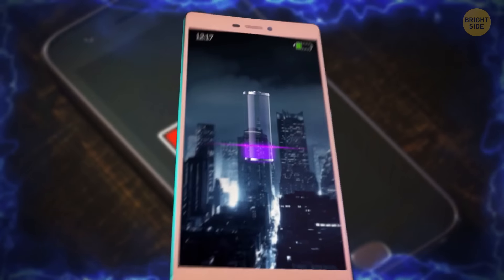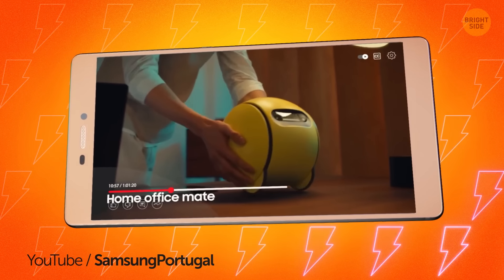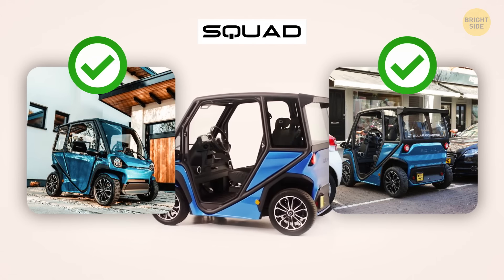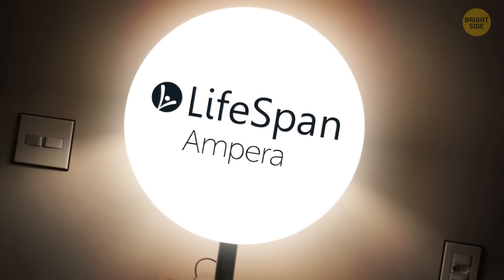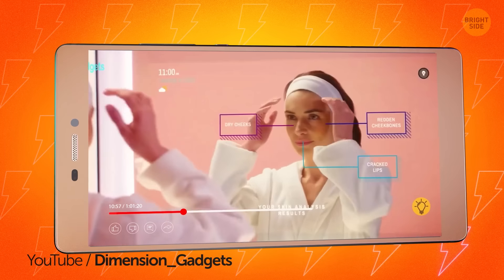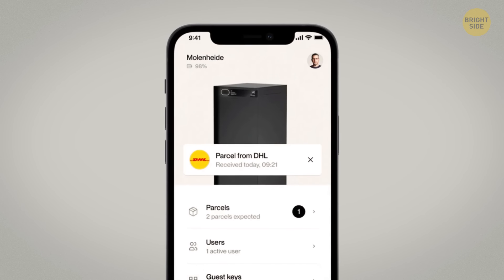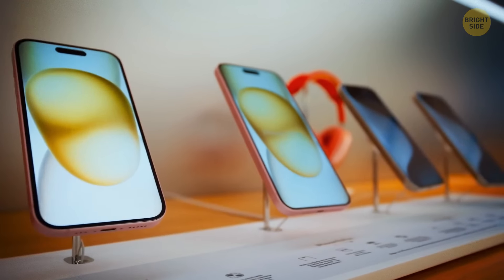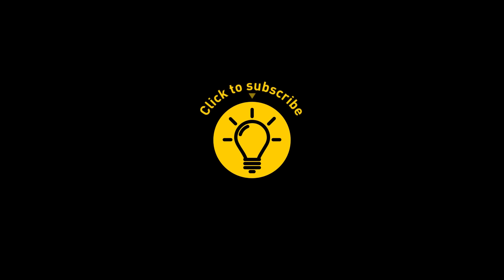Indian Scientist Creates Tech for Hypercharge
An Indian scientist has developed a cool new tech called Hypercharge that could change the way we power up our phones. With Hypercharge, your phone can get a full battery in just minutes instead of hours. This fast charging method is super efficient, meaning less waiting around for your device to juice up. Hypercharge phones are designed to handle this rapid boost without overheating. It's fast charging explained in the simplest way: more power, less time!
Credit:
Samsung Portugal / YouTube
Samsung / YouTube
LGGloba / YouTube
Dimension Gadgets / YouTube
technopat / YouTube